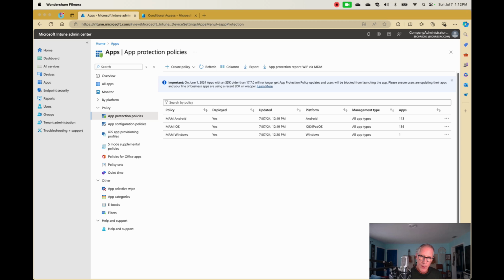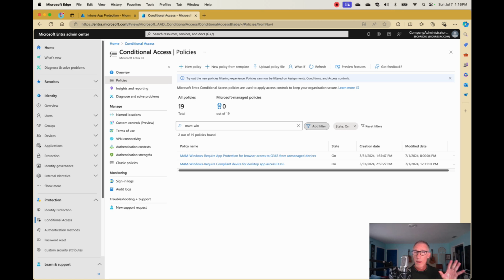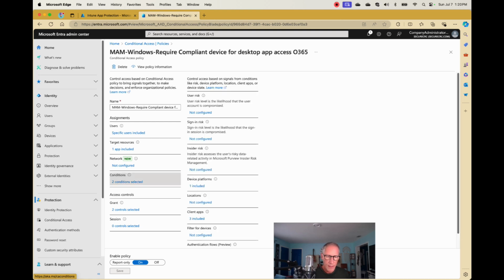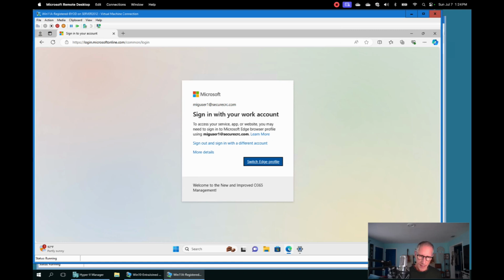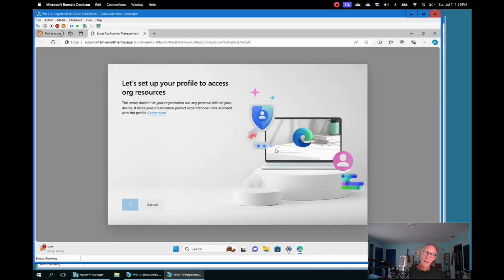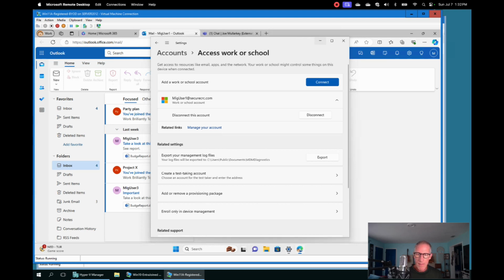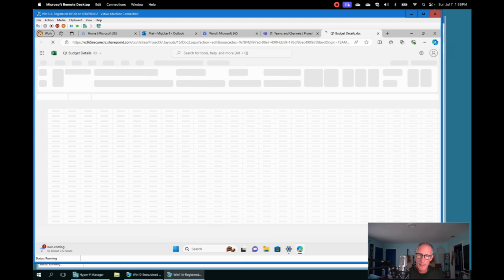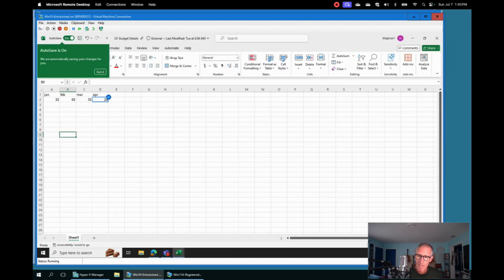Windows MAM End User Experience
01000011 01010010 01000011